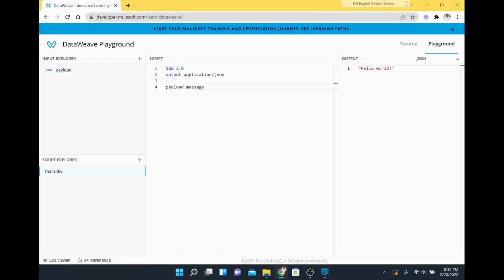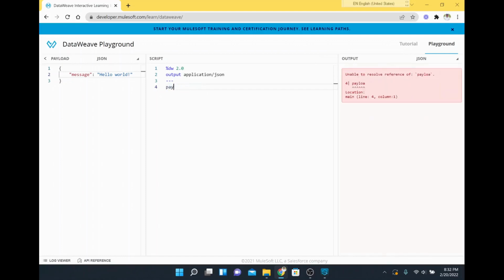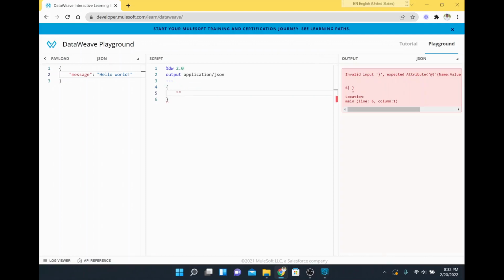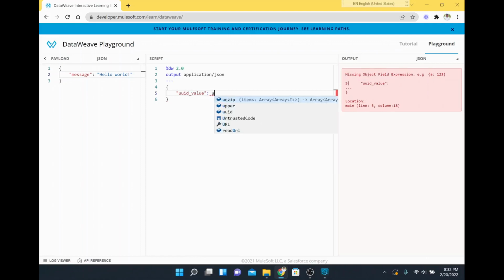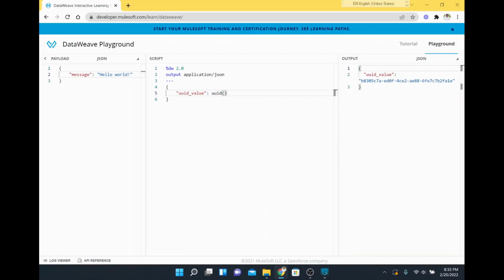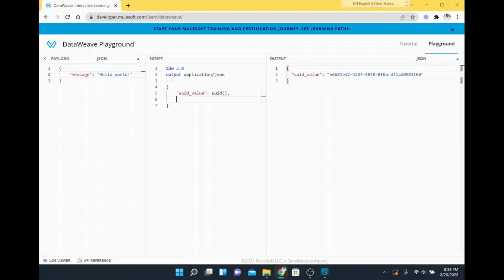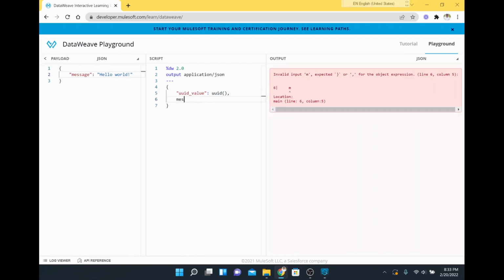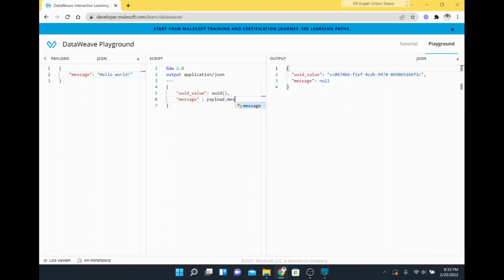Mulesoft | How to generate UUID in Dataweave Demo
How to generate UUID in Dataweave Demo

✅ Complete course for Mulesoft, please check out the below udemy courses.
1.MuleSoft (Mule4) for Beginners/Developers | Mule ESB | Mule

2.MuleSoft Anypoint Studio for Developers | Mule 4 Indepth MCD